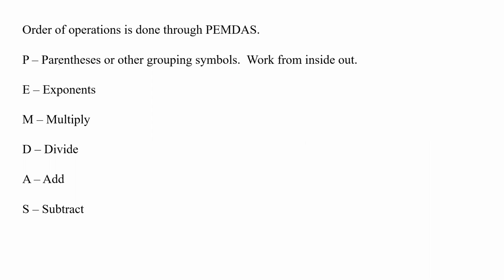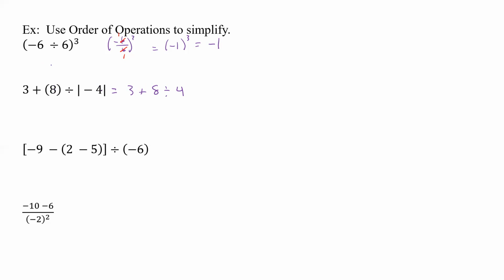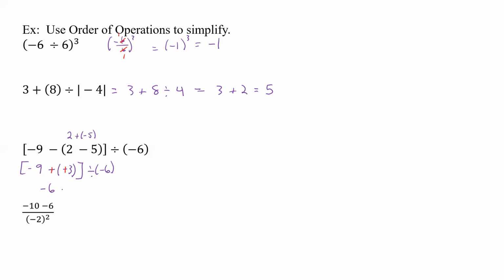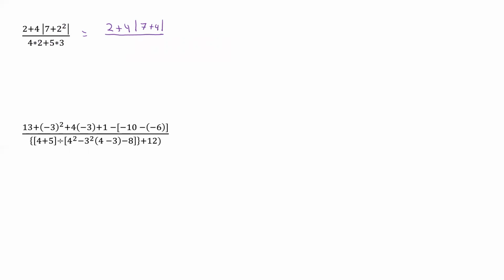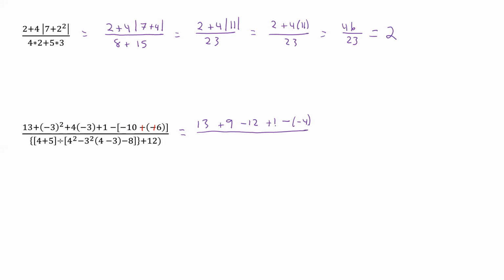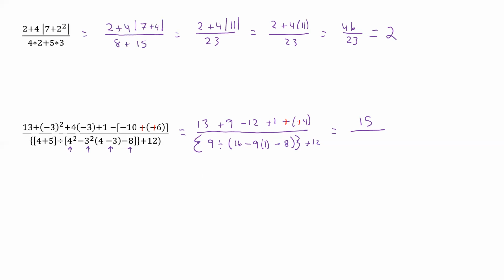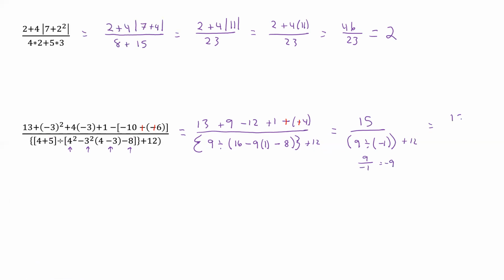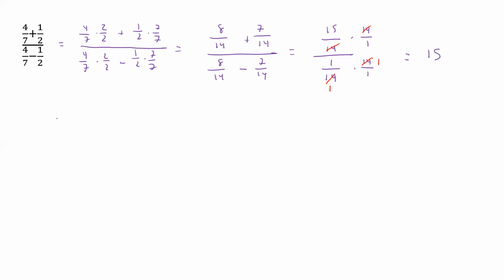0.3 Lecture Pt I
Lecture:  0.3 Order of Operations  Pt I